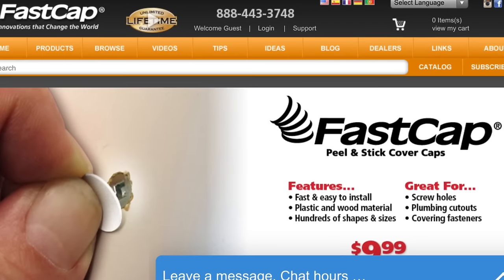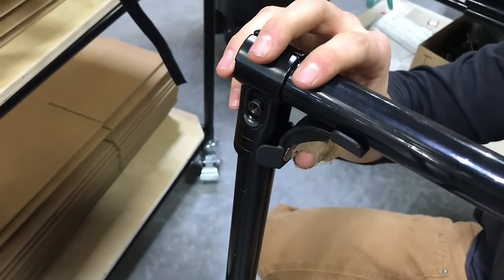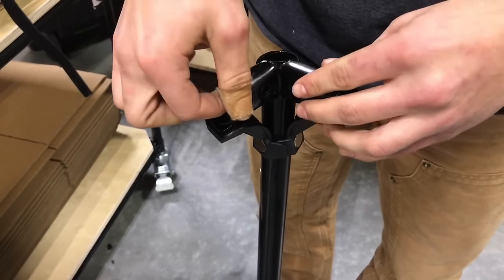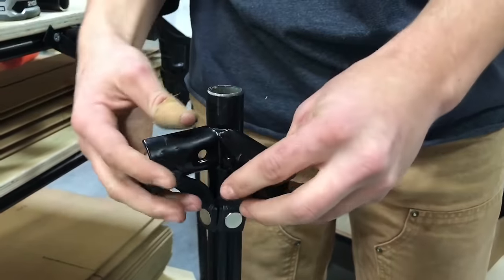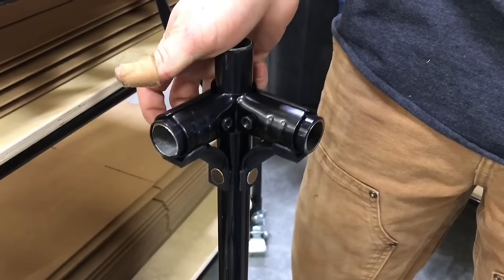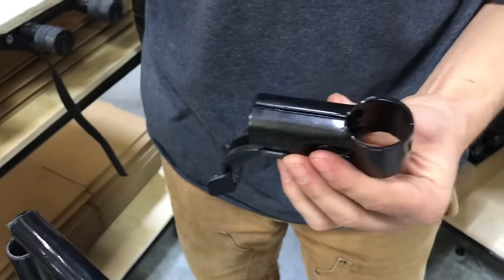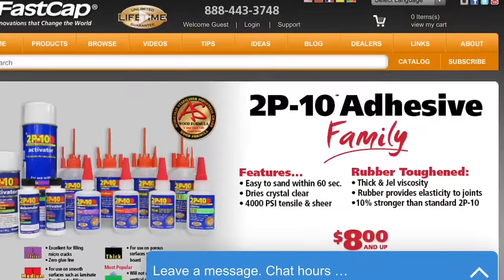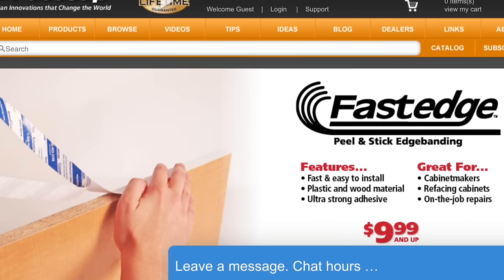FastPipe Assembly Tool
Paul Akers demonstrated FastCap's Fastpipe Assemble Tool.  It's magnetic and helps hold your fasteners in place.